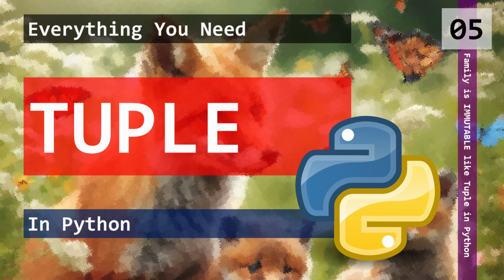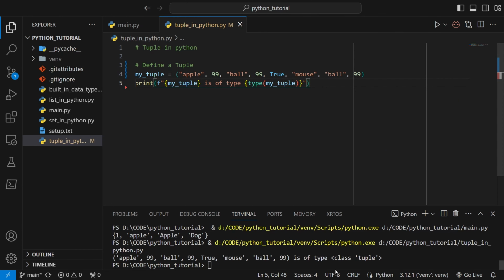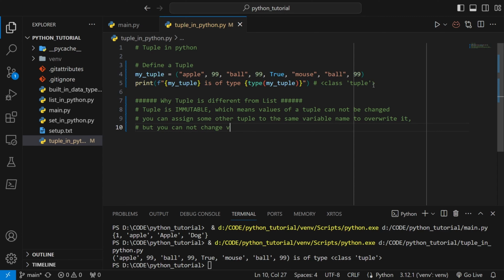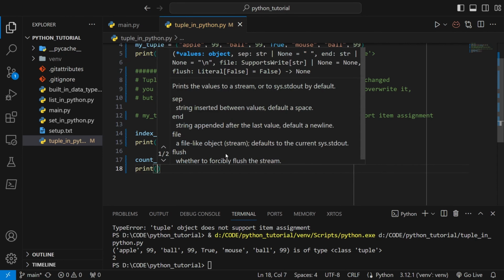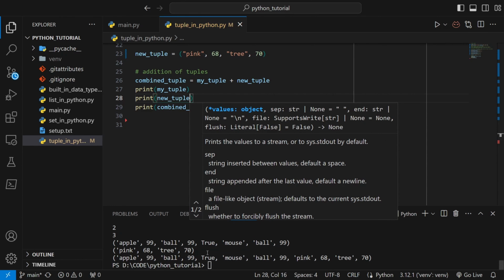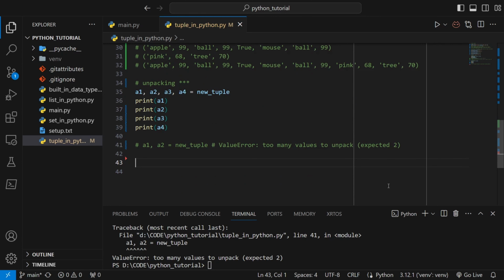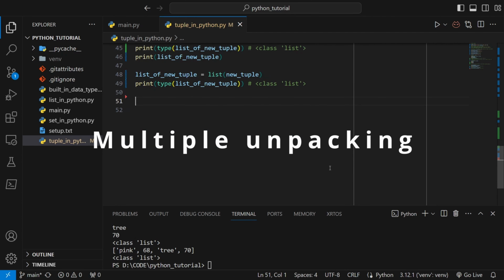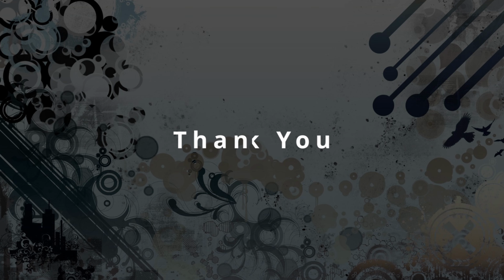Tuple in Python as fast as possible | #05 Python Tutorial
5th video of my Python tutorial series where I have explained everything about Tuple, a fundamental datatype in Python. I have explained exactly why Tuple is different from List (discussed in the previous video of the series). The two methods of Tuple and how to convert Tuple to List.